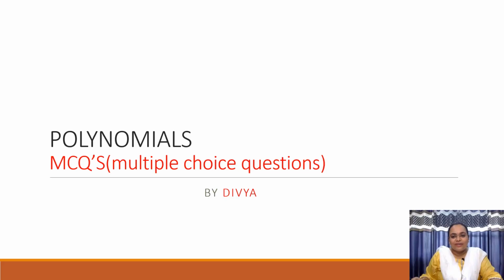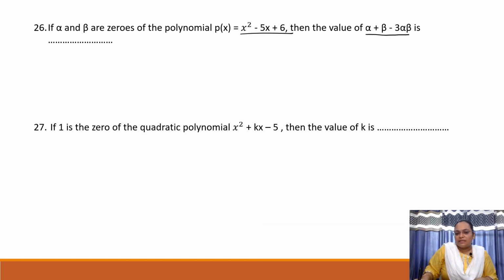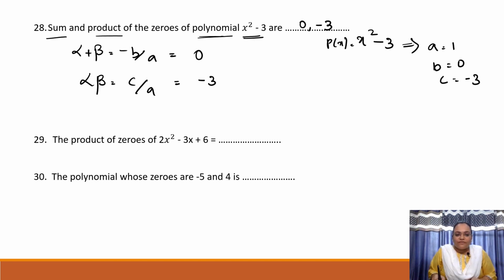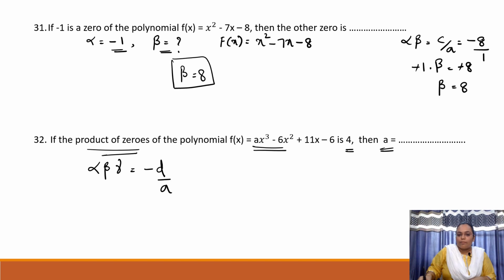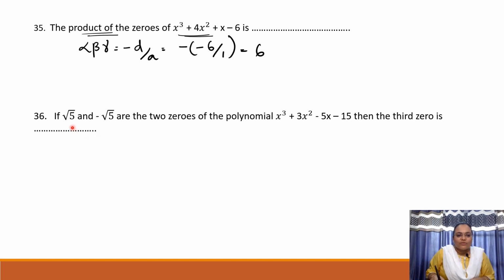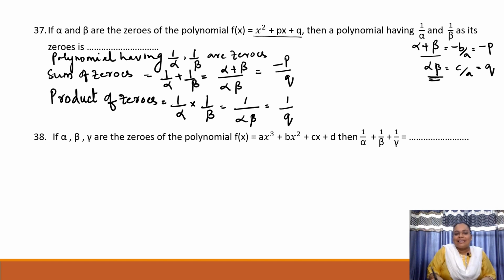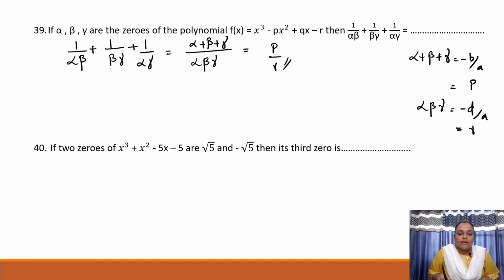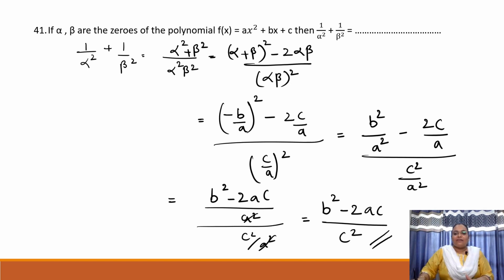Class 10 Maths | Polynomials | MCQs | Part 2 | CBSE | TS | AP | State Boards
Hello everyone, In this video we will cover:
1. We will discuss and practice, Most important Multiple choice questions (MCQs) with out the multiple choices, from the chapter Polynomials which will help you to prepare for your exam for CBSE, TS, AP, State Boards

mcqs for polynomials class 10
class 10 mcqs
class 10 polynomials mcqs
polynomials mcqs
polynomials mcqs class 10
10 maths | polynomials | mcqs divyas maths
polynomials | mcqs | part 2 divyas maths
cbse class 10 maths chapter 2
ts class 10 maths chapter 3